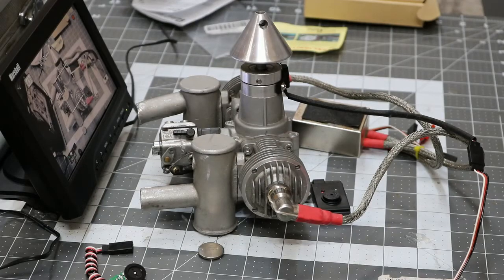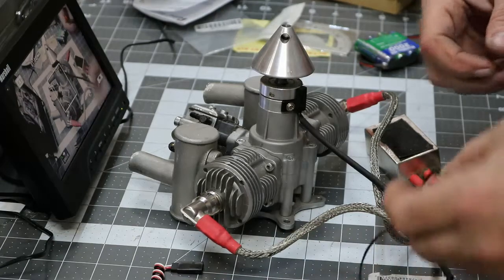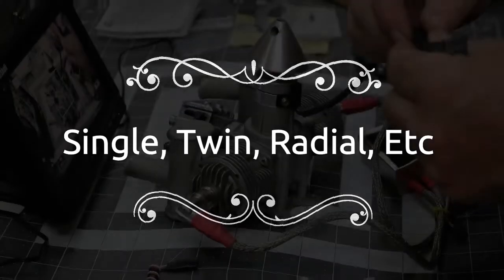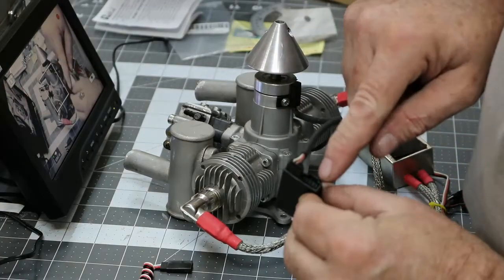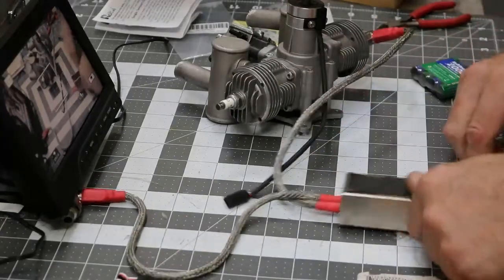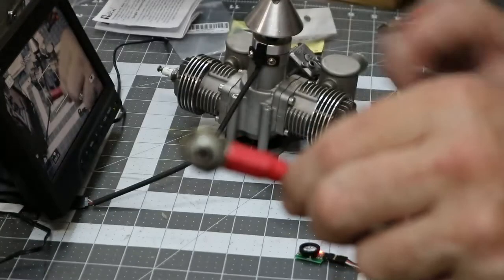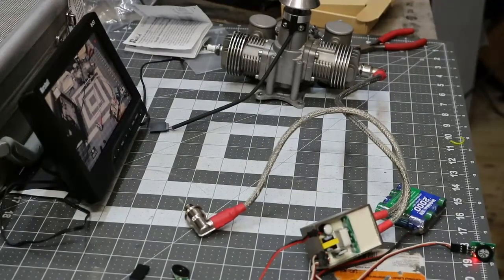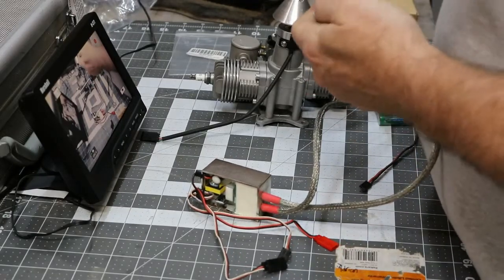HOW TO... Ignition Tester and Hall sensor tester HOW TO USE.for Rc airplane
This is a long but simple video to follow showing how to use the testing equipment that comes with less than favorable instructions.
covering all listed below but not limited to.,,.
 Rxcel, DLE, Desert aircraft, C & H, Turnigy and other Hall sensor and ignition test equipment.
Also...
Equipment sold under the name of:
RC Exl Ignition and Hall Sensor Tester
Hall Sensor for Rcame or Rcexl Ignition
 Rcexl Ignition Hall Sensor Test Kit Timing Device Universal Gas RC Plane
Thay all work about the same

Randon link to tester